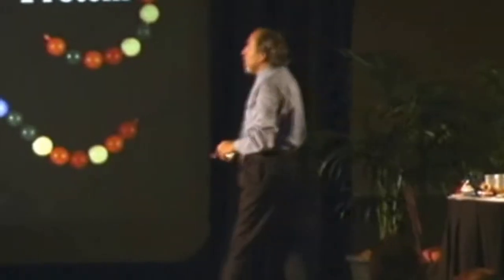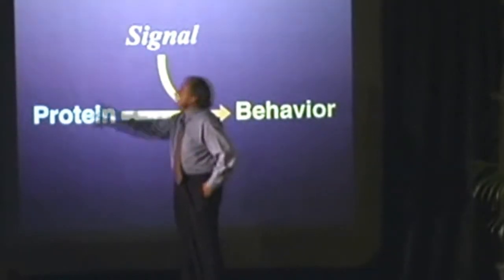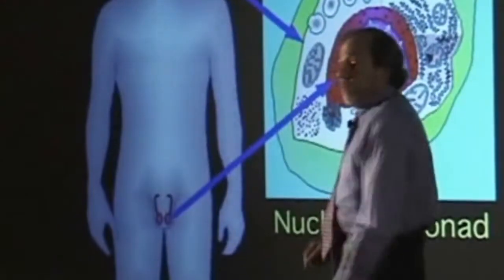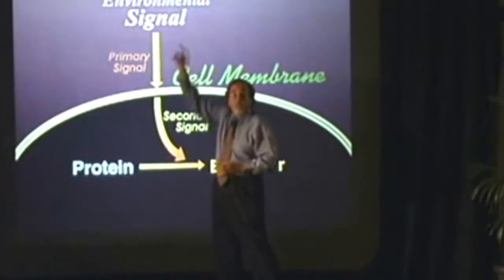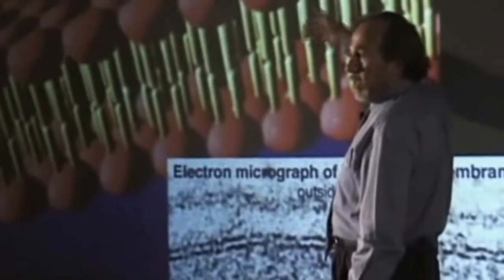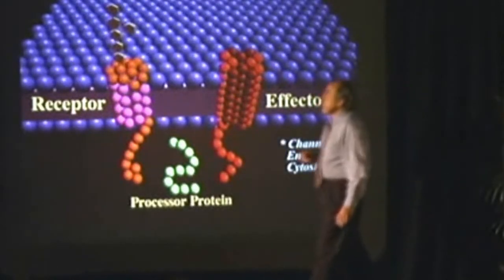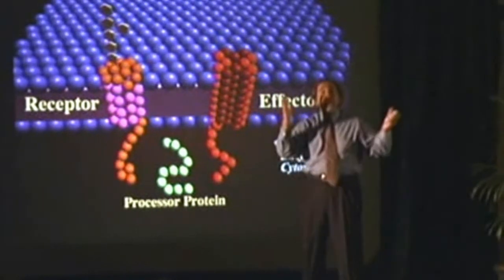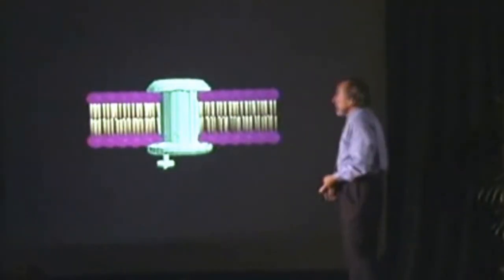Dangers of Molecular Nanotechnology (MNT) Prt 3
Society could be disrupted by the availability of new "immoral" products.

New products and lifestyles may cause significant social disruption. For example, medical devices could be built into needles narrower than a bacterium, perhaps allowing easy brain modification or stimulation, with effects similar to any of a variety of psychoactives. Most societies have found it desirable to forbid certain products: guns in Britain, seedless watermelon in Iran, sex toys in Texas, various drugs in various societies such as hashish in the United States and alcohol in Muslim societies. Although many of these restrictions are based on moral principles not shared by the majority of the world's population, the fact that the restrictions exist at all indicates the sensitivity of societies—or at least their rulers—to undesired products. The ability to make banned products using personal factories could be expected to be at least somewhat disruptive to society, and could provide an impetus for knee-jerk and overly broad restrictions on the technology. New lifestyles enabled by new technology could also cause social disruption. Whereas demand for banned products already exists, lifestyles develop over time, so the effects of lifestyle change are likely to be less acute. However, some lifestyle possibilities (particularly in the areas of sex, drugs, entertainment, and body or genetic modification) are likely to be sufficiently disturbing to onlookers that their very existence would cause disruption.